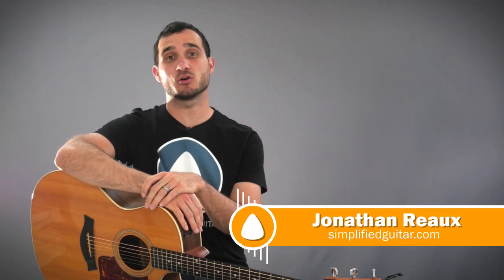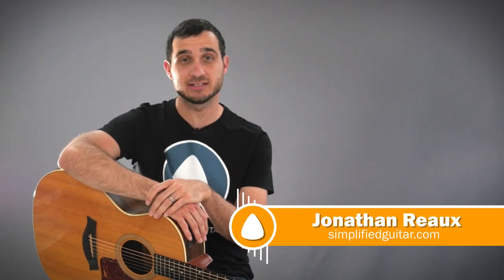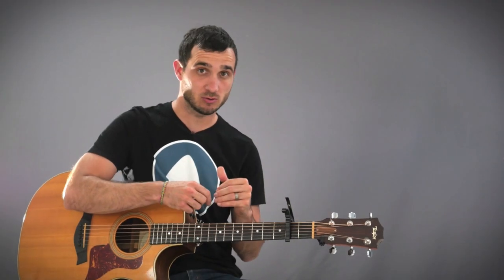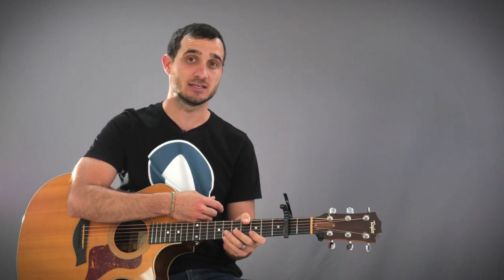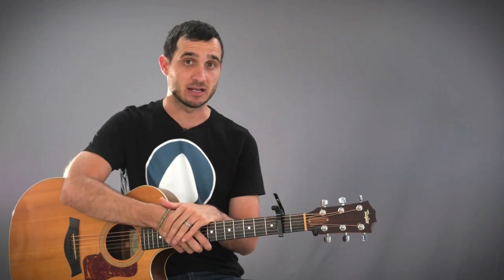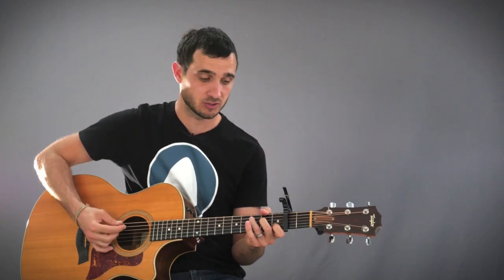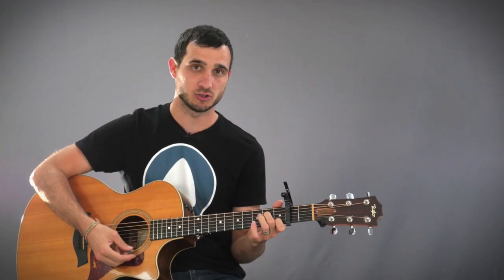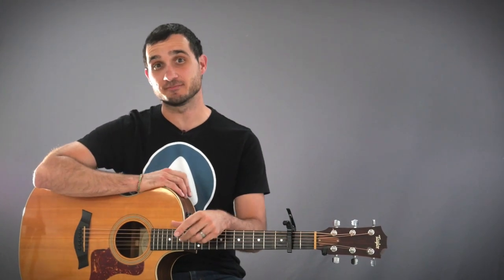A Whole New World (Disney's Aladdin) | How To Play | Beginner Guitar Lesson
In this tutorial, I show you how to play the song "A Whole New World" from the Disney movie Aladdin. Thanks!
If you'd like to leave me a song suggestion, just put it in the comments down below.